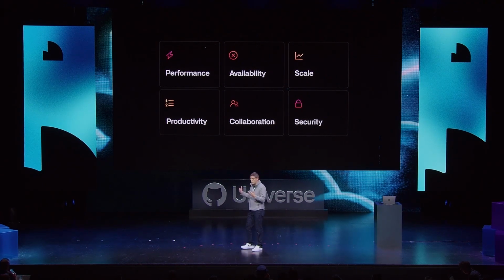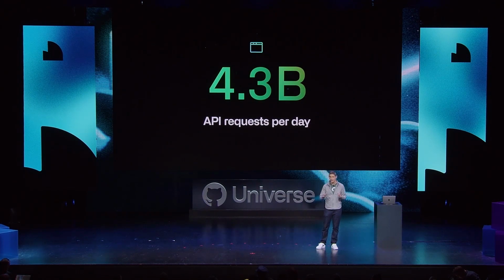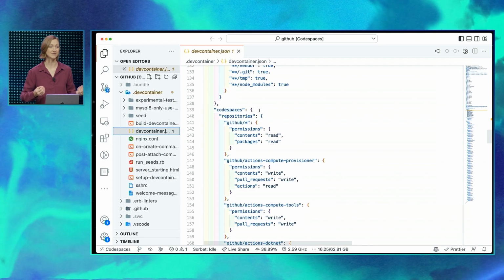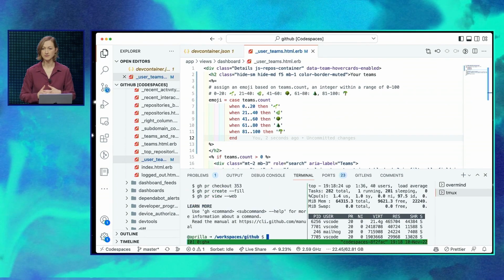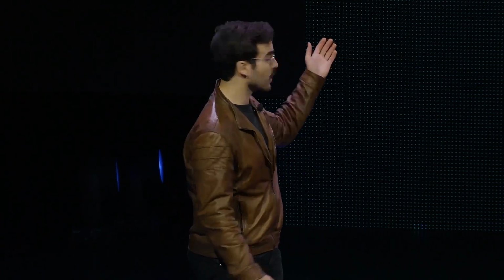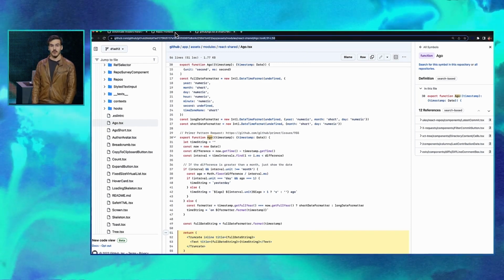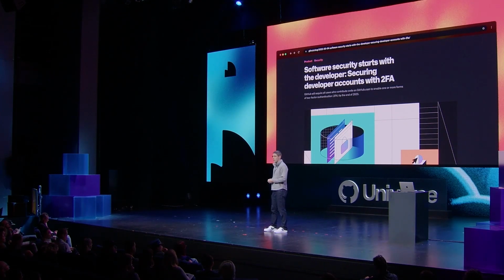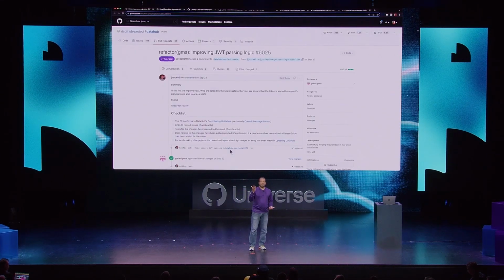How GitHub builds GitHub - Universe 2022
GitHub is the home for all developers. This is no different inside GitHub's own walls where our own passionate group of engineers use our own developer platform to build, scale, and deliver secure software that the world’s next 100M developers will love. Join us as we explore how GitHub builds GitHub using the full range of capabilities from Copilot to Projects to power innovation across GitHub’s engineering team!

Thanks!